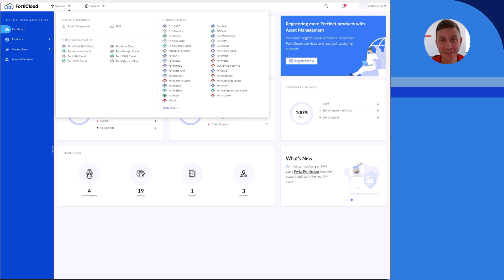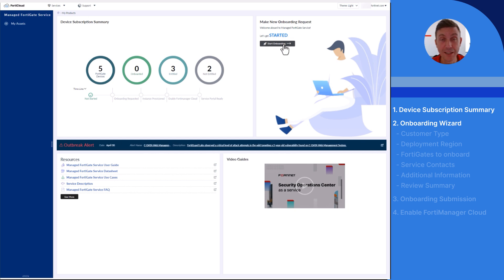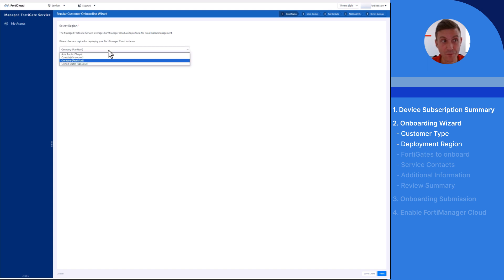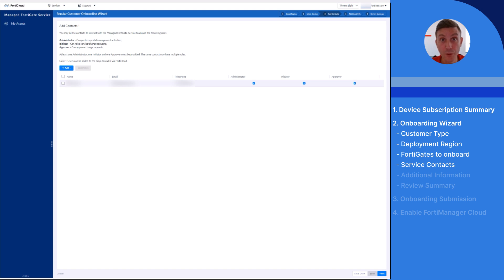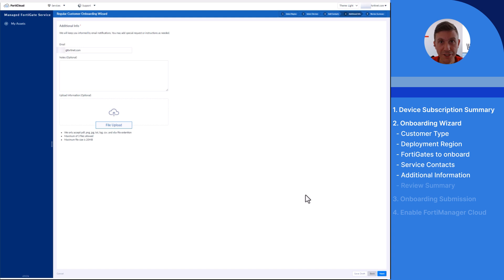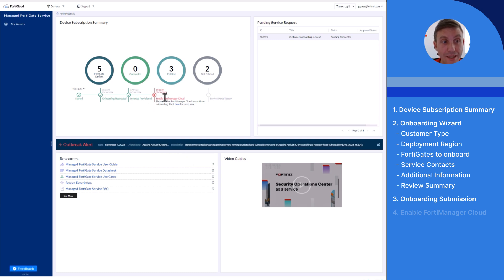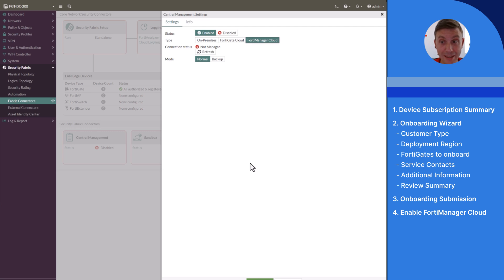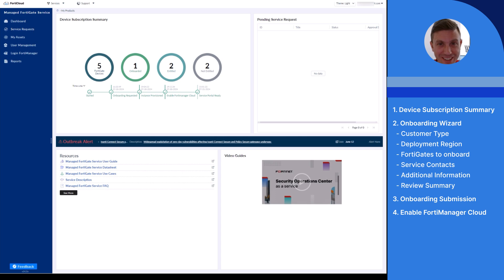FortiGate Managed Service Onboarding | Cybersecurity Services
Fortinet Managed FortiGate Service is a 24/7 cloud-based service delivered by Fortinet experts for configuration, provisioning, monitoring, incident response, and hardening of Fortinet SecurityFabric solutions. Watch this video for a walkthrough of the easy onboarding process.

Read the Fortinet blog to learn more about our business technology solutions